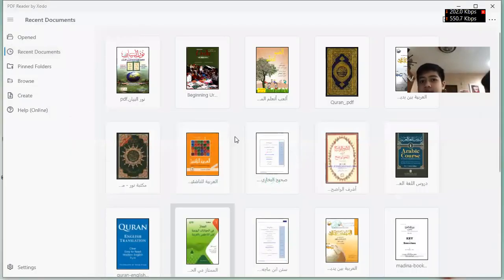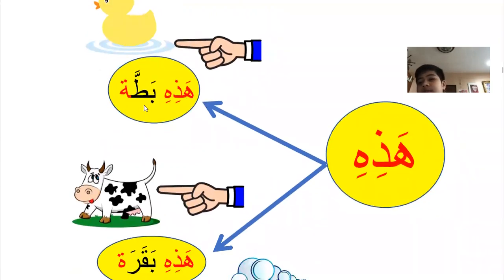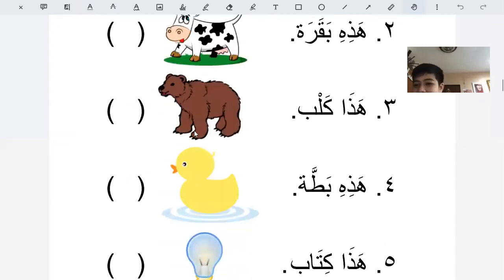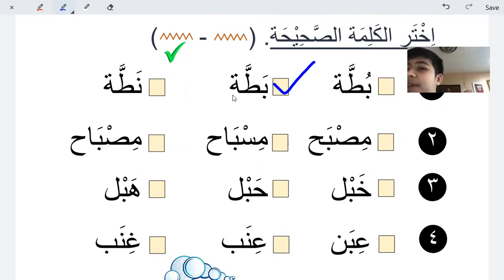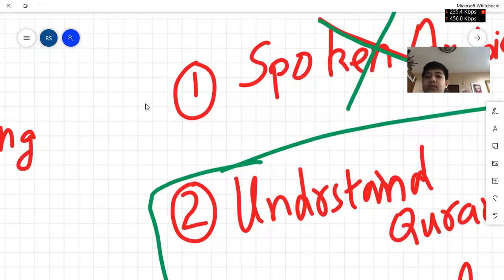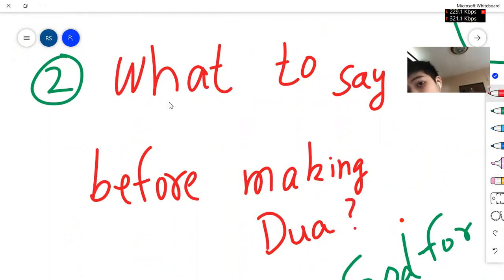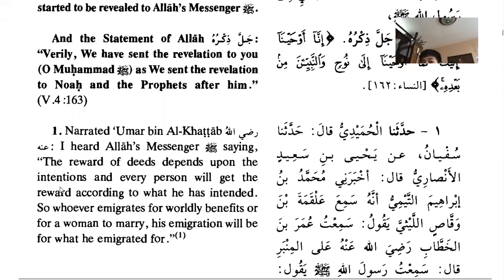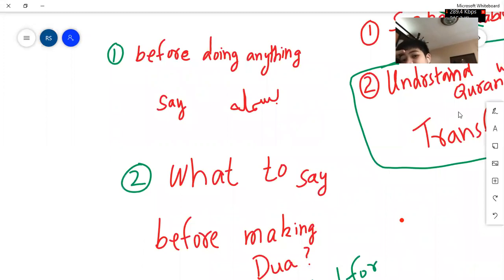Learn Islam Online for kids | Day 1 | Arabic Vocabulary, Surah Fatiha and hadith of Revelation